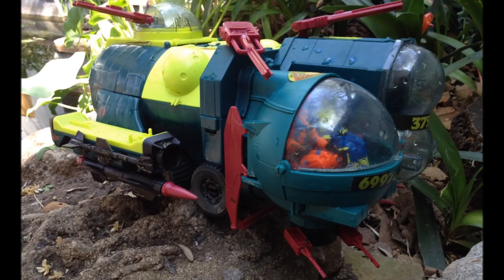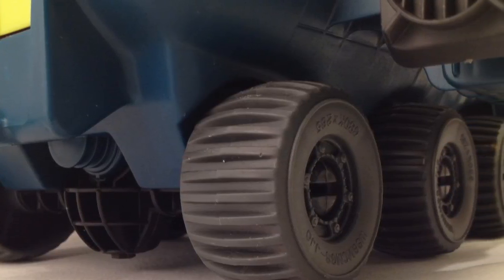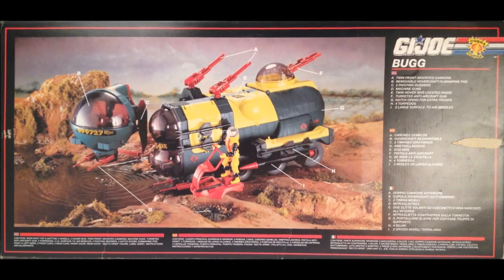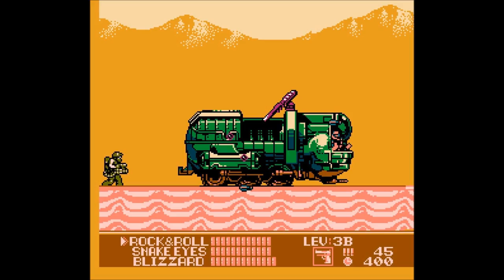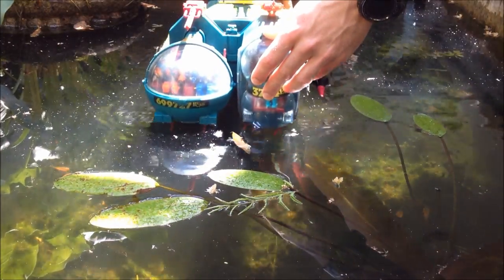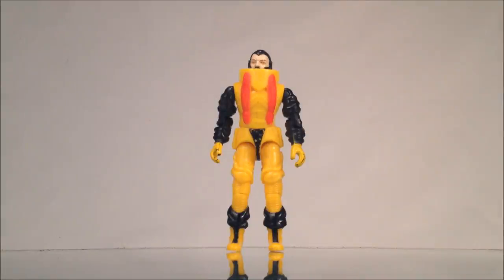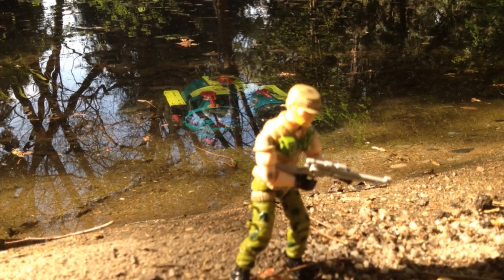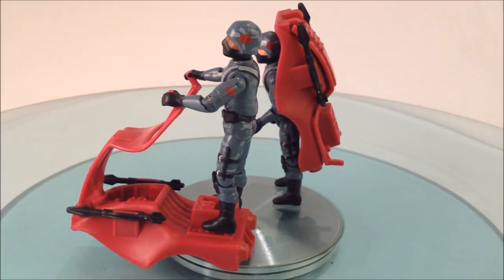Cobra BUGG Review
GI Joburg reviews the 1988 Cobra BUGG from Hasbro's GI Joe toy line.

Or just search 'GI Joe' on iTunes!